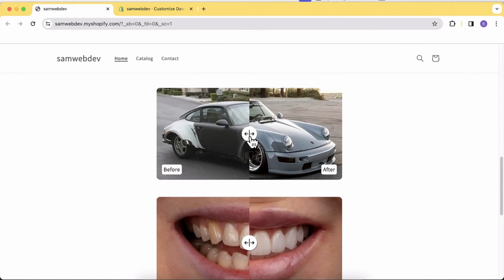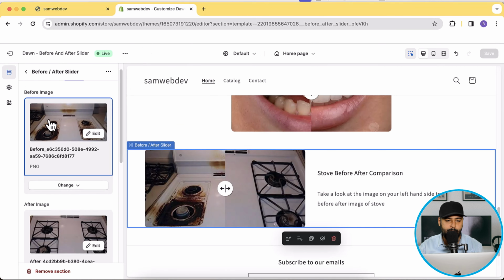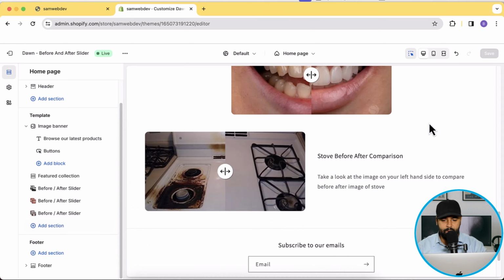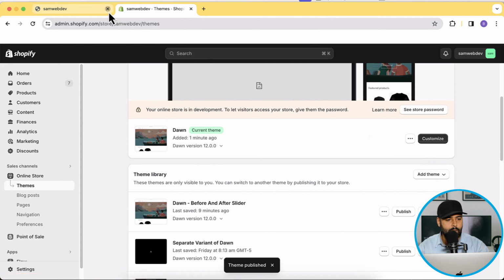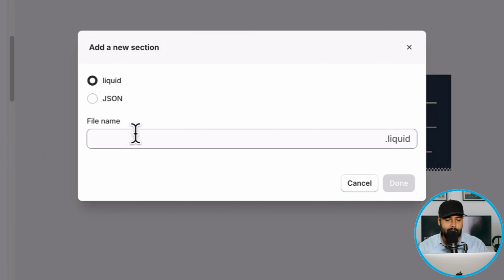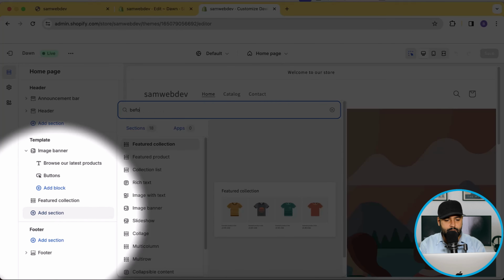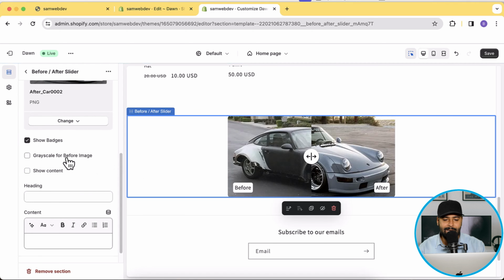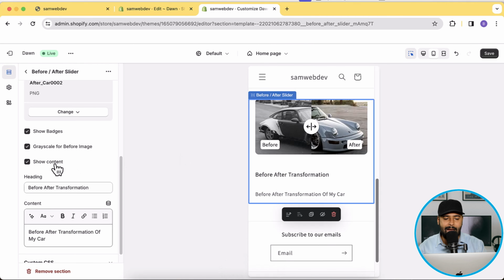How To Add Before And After Slider To Shopify?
Add Before And After Slider To Shopify

How to incorporate a before-after slider into any of your free Shopify themes. This feature isn't readily available for free across all channels, but fret not! We've got you covered with a step-by-step guide to make it happen.

Timestamps:
00:00 - Introduction
00:28 - Explanation of Before-After Slider Feature
04:10 - Adding Before-After Slider Section
05:00 - Customizing Slider Settings
07:15 - Conclusion